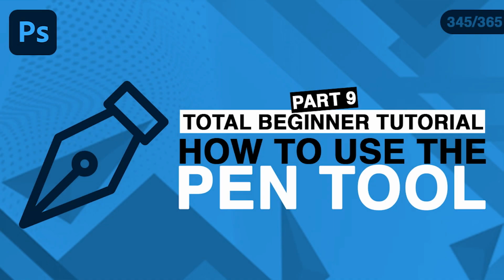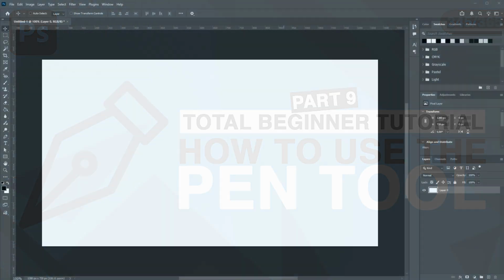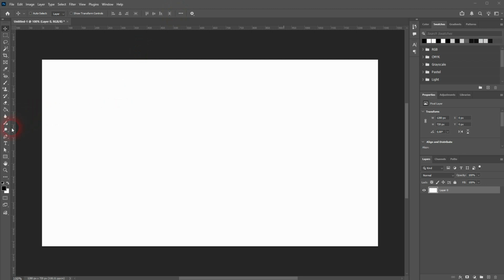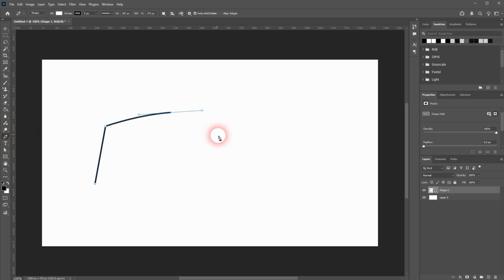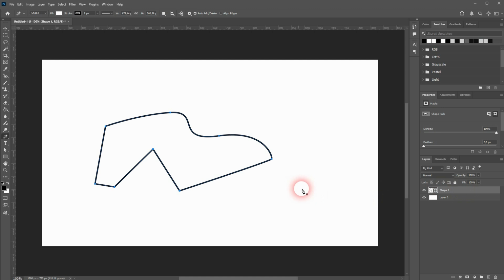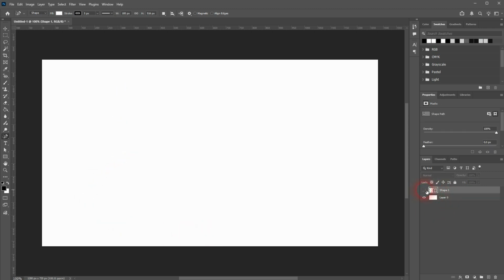Photoshop Pen Tool Basics Part 9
Learning Photoshop in 365 Days - Day 345: In this tutorial I'll show you how to use the Freeform Pen Tool in Adobe Photoshop.